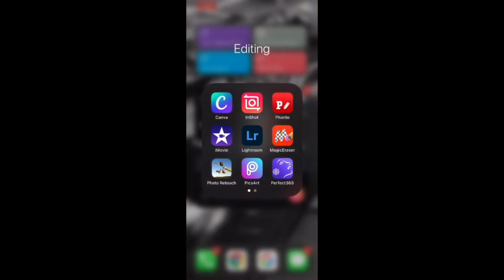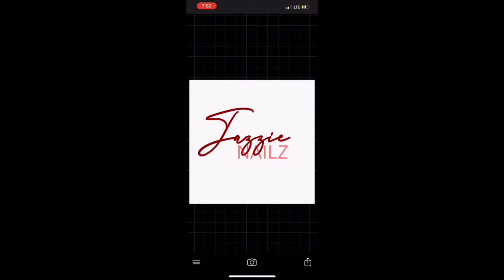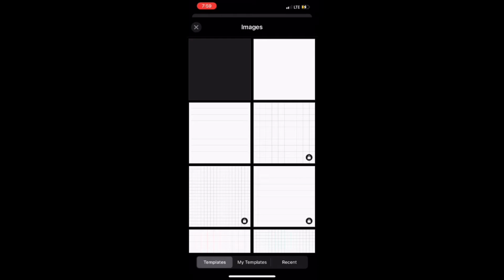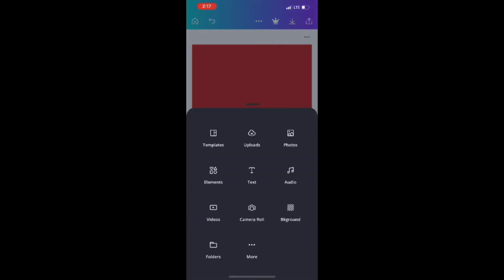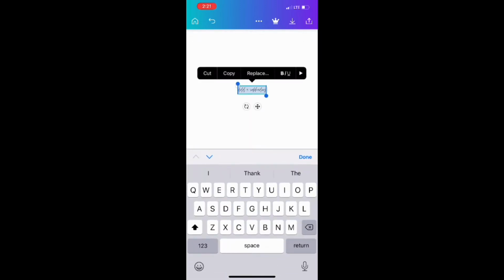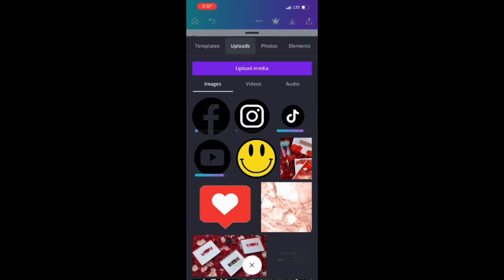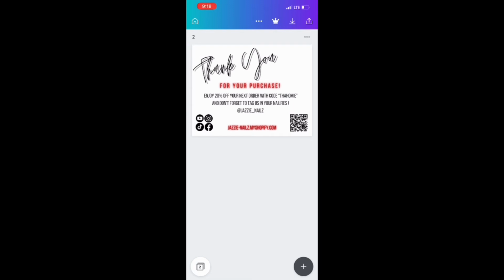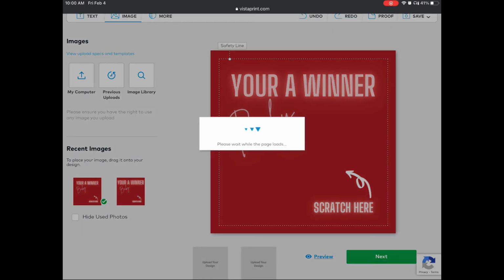HOW TO MAKE A PROFESSIONAL LOGO FOR YOUR BUSINESS & MAKE MARKETING MATERIAL USING FREE APPS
HIIIIIII
So in this video, I'm showing you step by step how to make a logo for your business using free apps on your phone. I also show you how to use Canva to create branded marketing material.

My Supply List For Starting A Press On Business

FULL WELL NAIL TIPS
Long Coffin
Medium Coffin
Long Stiletto
Medium Stiletto
Long Ballerina
Short Stiletto
Medium Almond
Medium Square
Short Square
XL Coffin
XL Coffin Gel
2XL Tapered Square
2XL Coffin Tips

Boxes/Bags
Tiffany Blue 8x2 Boxes
Baby Pink 6x5 Boxes
Black 7x5 Boxes
Marble 3x3 Boxes
Black 8x2 Boxes Bulk
Marble 8x2 Boxes Bulk
Hot Pink Boxes Bulk
Light Pink Boxes Bulk
Holo Bags
Rose Gold Bubble Mailers Bulk
Red Bubble Mailer

Application Kits
Double Sided Tape
3D Nail Art Mold
Nail Tip Stand
Bulk Nail Glue
Nail Drill
Swarovski Crystals
Nail Files Bulk
Lint Free Wipes
Builder Gel
Waterslide Decal Paper
Printer Ink
HP Ink 65
Cricut Air 2
Shipping Scale
Shipping Label Printer